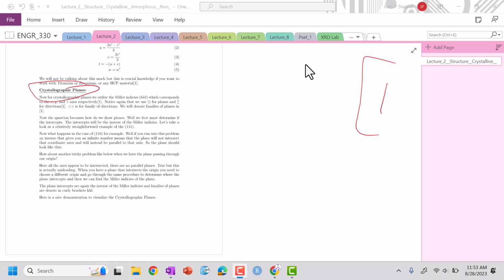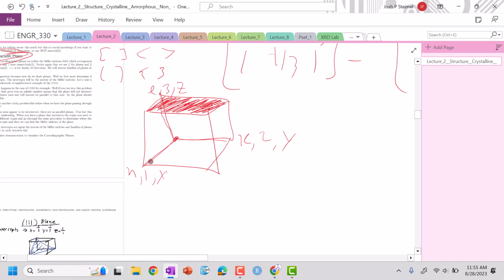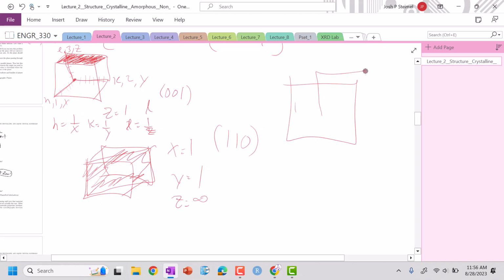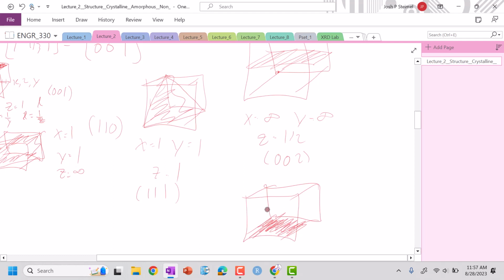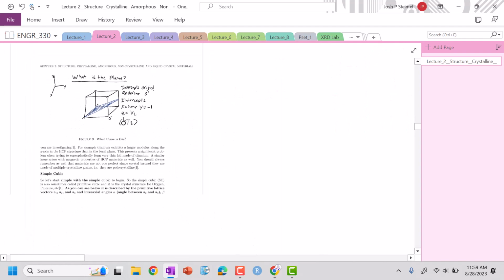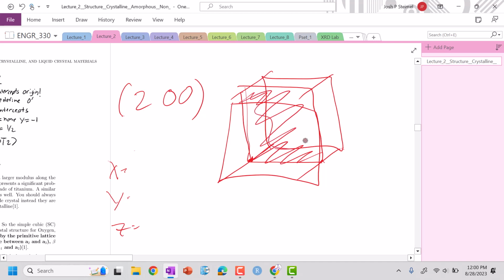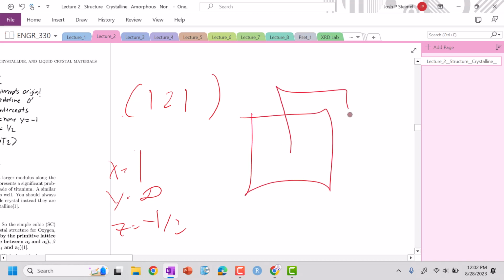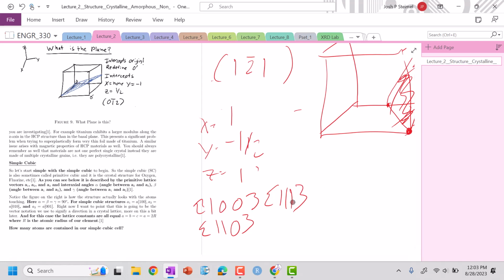Lecture 2: Crystallographic Planes